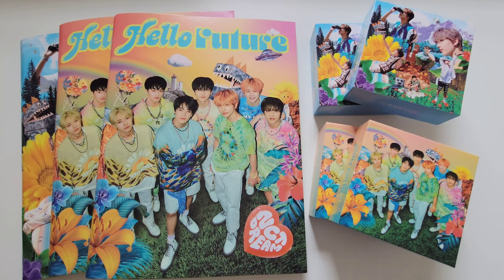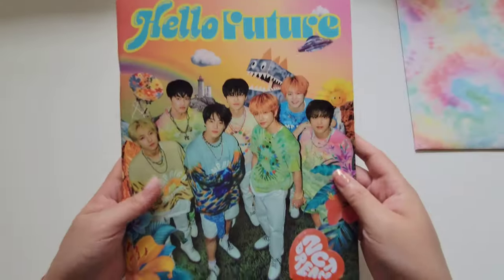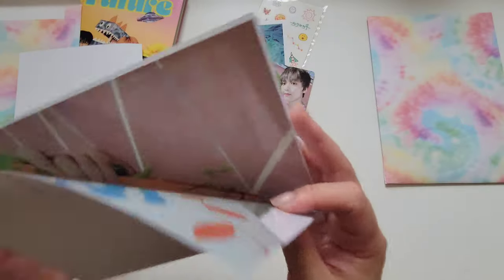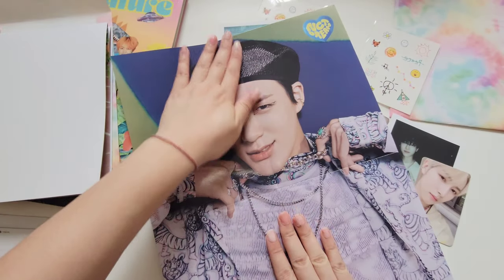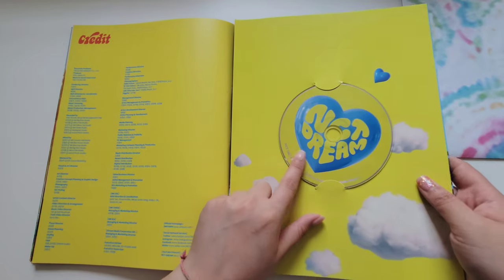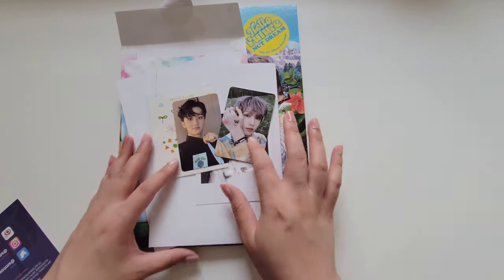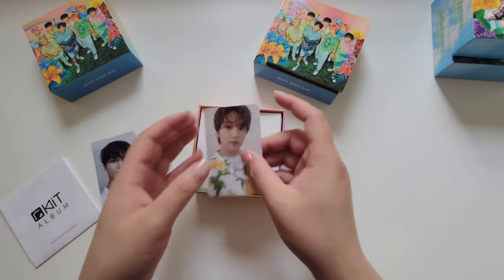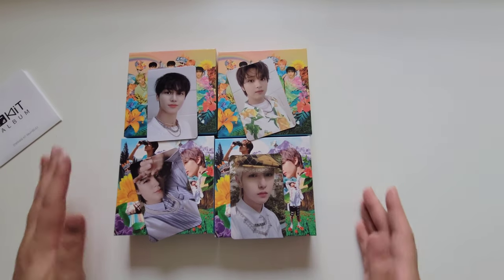Unboxing NCT Dream 엔시티 드림 Hello Future Repackage Album ☆ Photo Book Ver. + Kihno Kit Album!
🌈 Which concept do you like more, Hello ver. or Future ver.?

Albums & Kihno Kits were purchased from Mandu Apparel & Accessories KPOP Store!